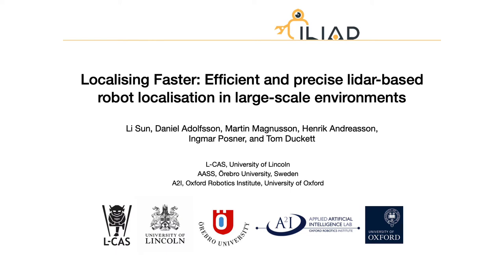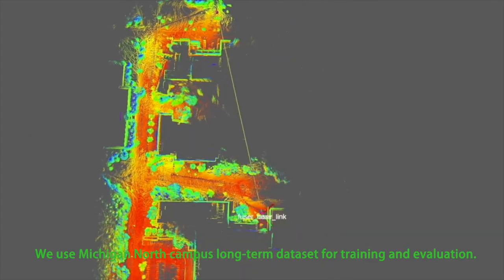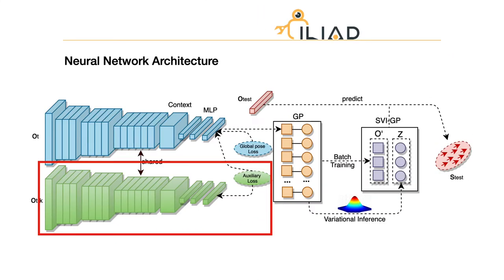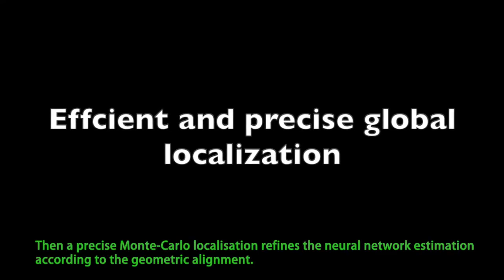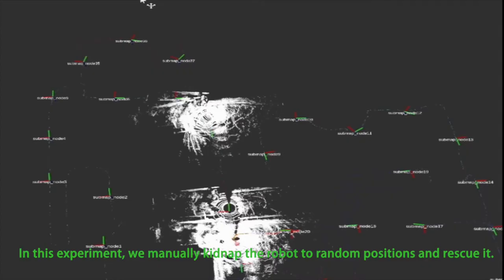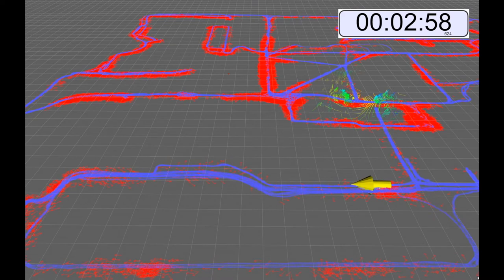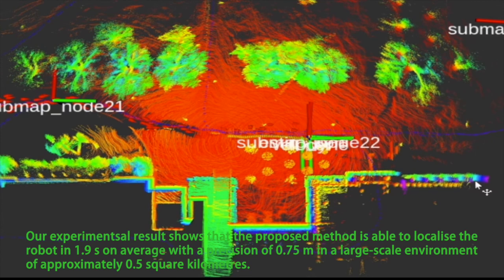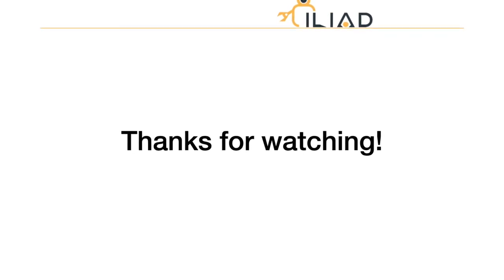Deep Neural Network for Robot to Localise Faster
This is the presentation of the paper "Localising Faster: Efficient and precise lidar-based robot localisation in large-scale environments" at ICRA 2020 (virtual conference). ArXiv version